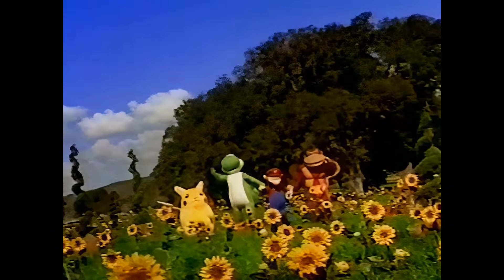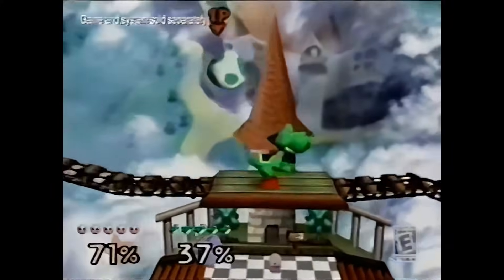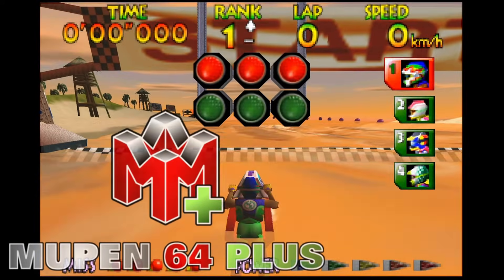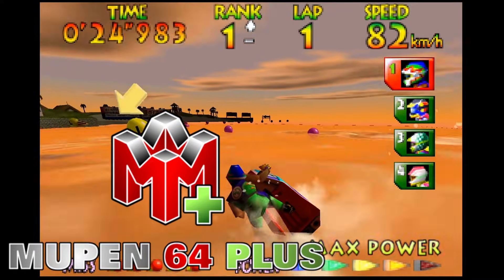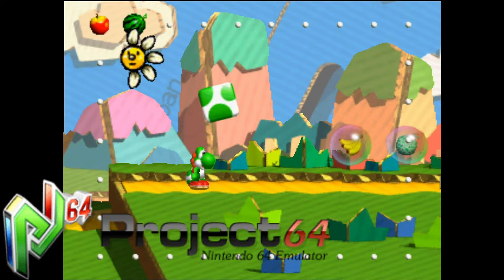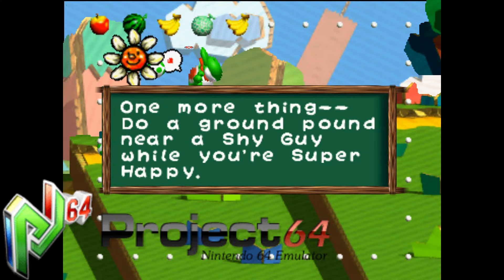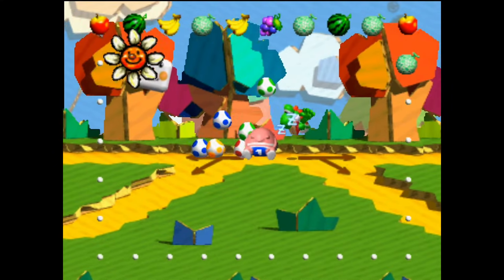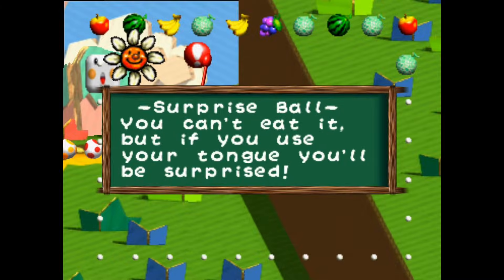Top 5 N64 emulators